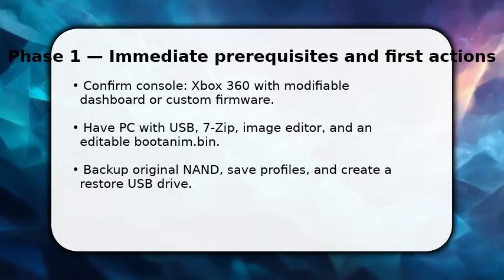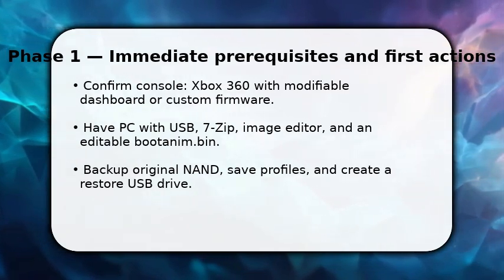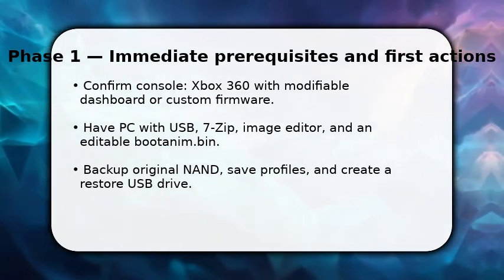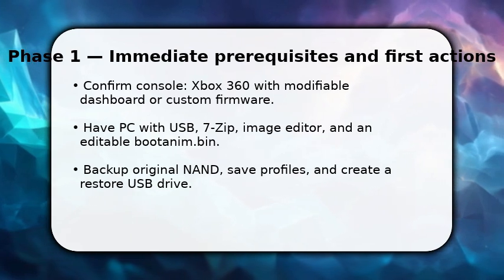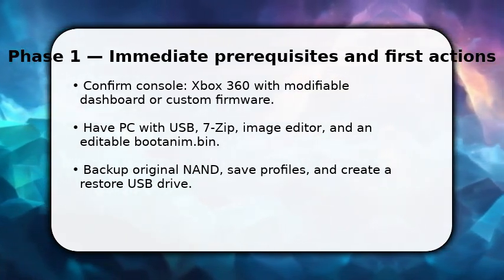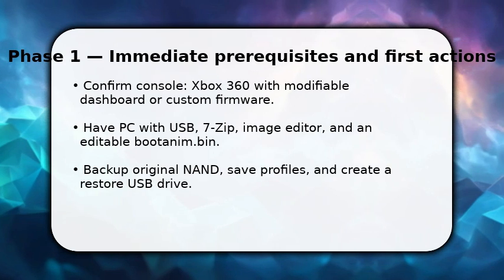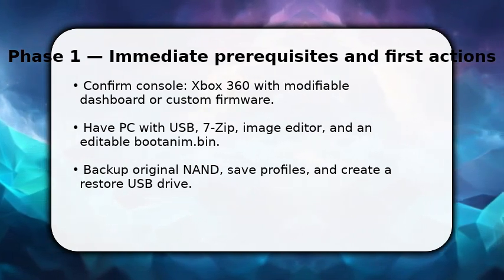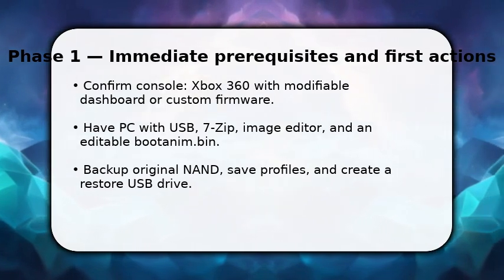How to Change Xbox 360 Startup Screen - Full Guide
How to Change Xbox 360 Startup Screen - Full Guide | 🔒 Surfshark VPN Deal — Stay private and secure. $1.99/mo + 3 Months Free ▸

Discover the step-by-step process to modify your Xbox 360's default startup screen with our comprehensive guide. Learn how to personalize or reset it for a fresh gaming experience.

Xbox 360, change start menu, startup screensaver, modify console settings, reset Xbox homepage, customizing Xbox dashboard, default startup screen on Xbox, how to change Xbox launcher, personalize your gaming experience